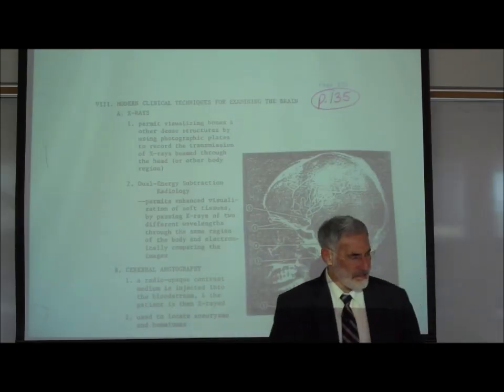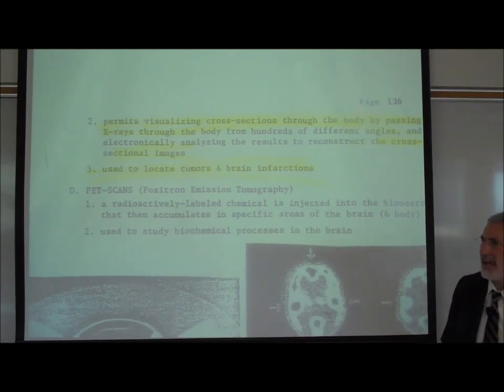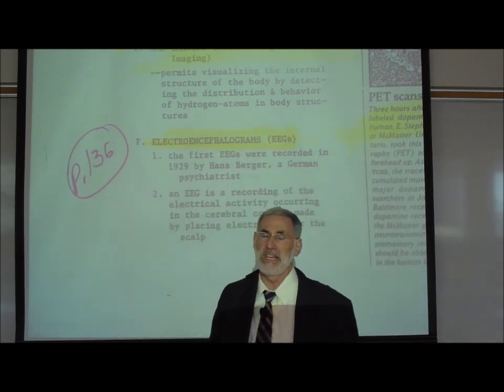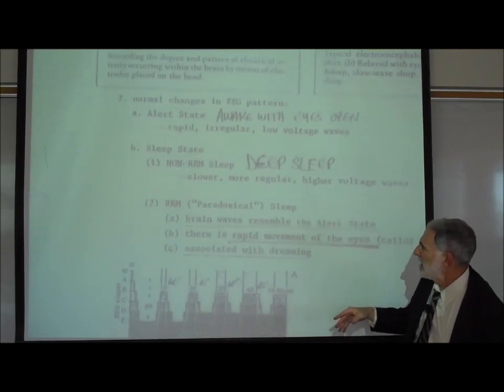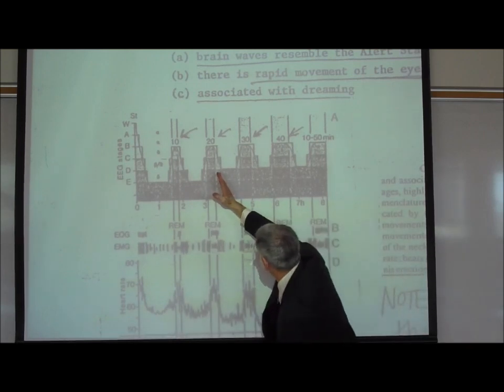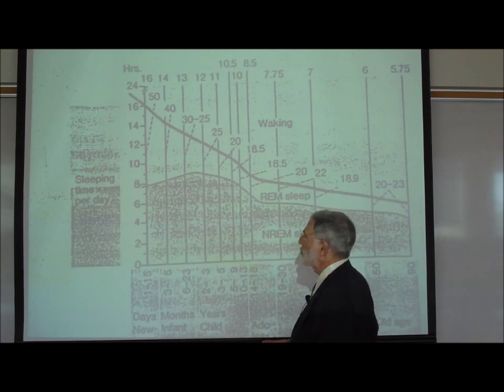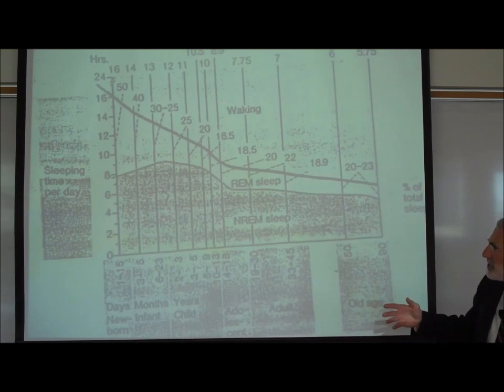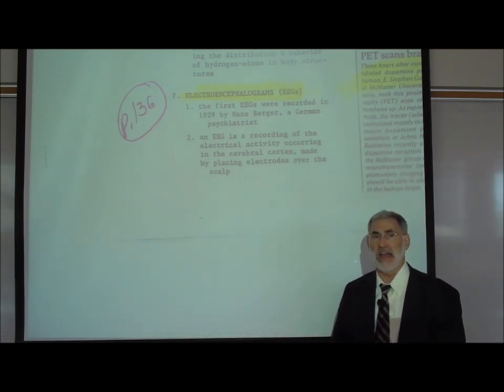THE BRAIN; IMAGING, EEG RECORDINGS & SLEEP STUDIES by Professor Fink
In this Video Lecture, Professor Fink describes some of the clinical methods for evaluating disorders & pathologies of the Brain.  Reference is made to Angiograms, CT Scans, PET Scans, MRIs and EEGs.  In addition, the appearance of EEG waves during the Awake State, as well as Deep Sleep and "Dream" (REM; Paradoxical) Sleep are presented.